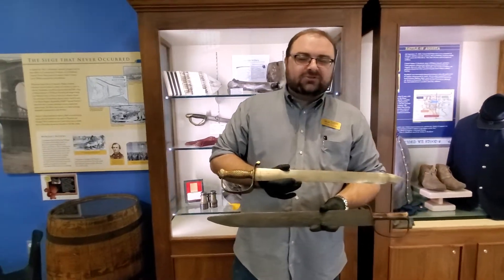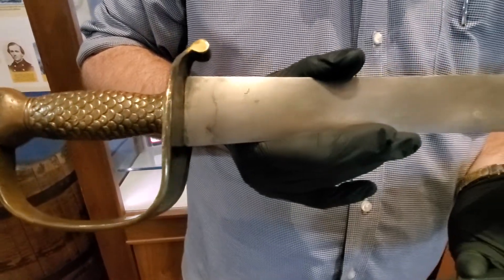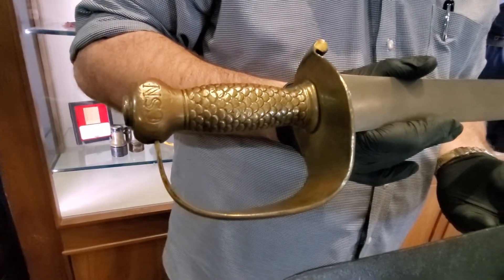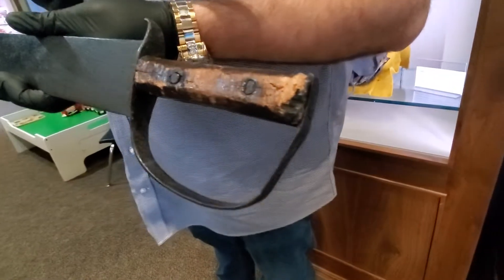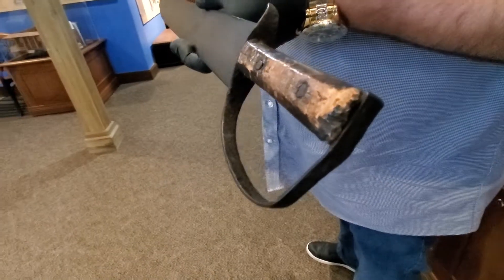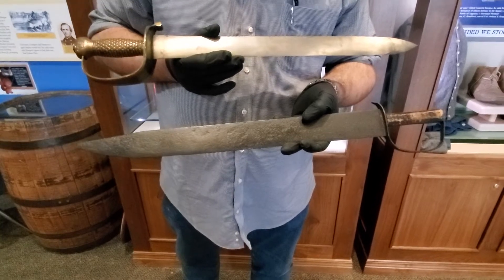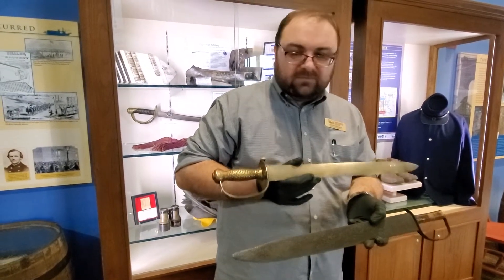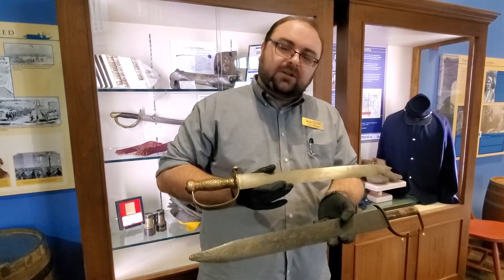Curator'sChat: Civil War Swords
Join BCM Curator of Collections Jason French as he shares rare Confederate swords in BCM's collection.